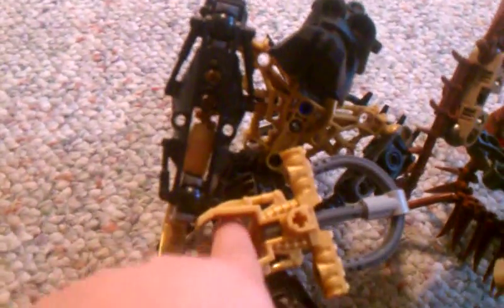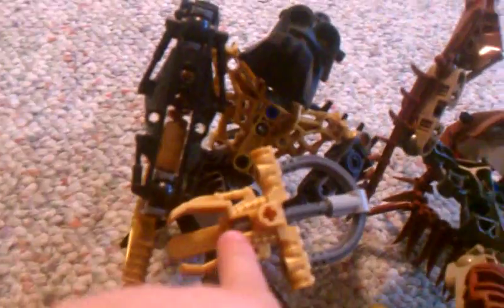Anderw reviews Piraka Avak and reidak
Anderws first review! please be a little forgiven on this on please.